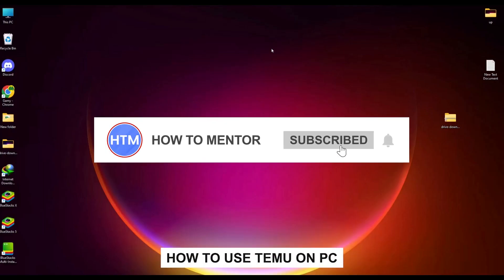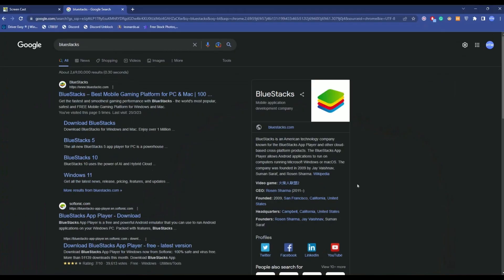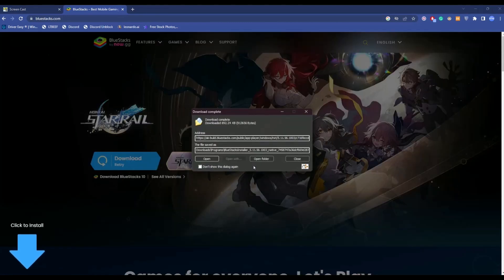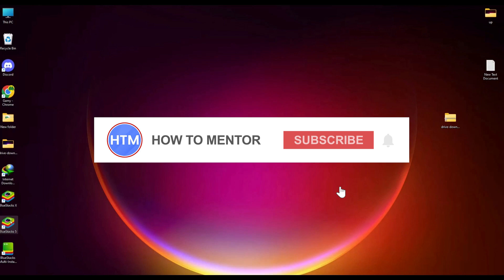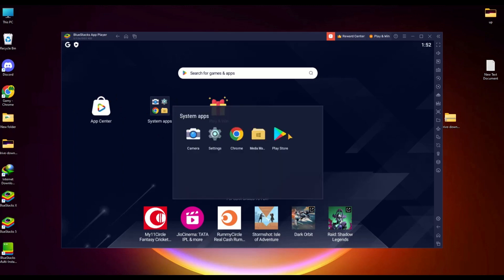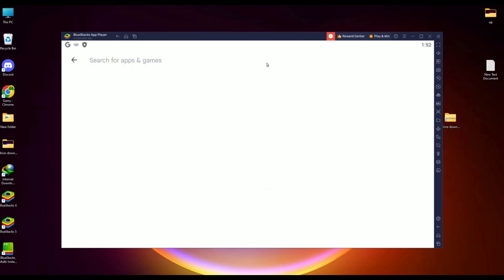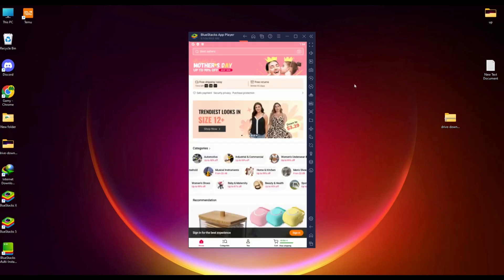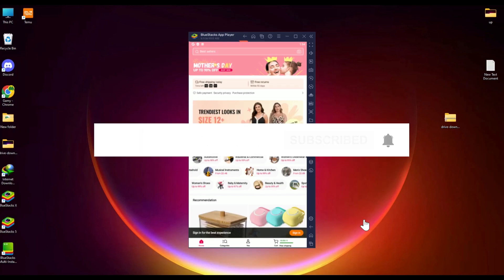How to Use Temu on PC (EASY!)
How to Use Temu on PC. It’s a very easy tutorial, I will explain everything to you step by step.